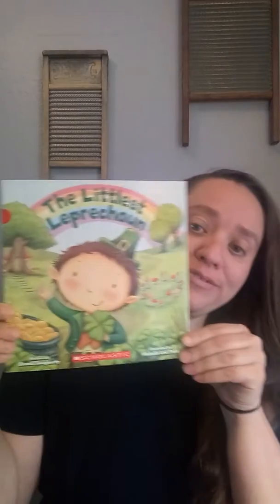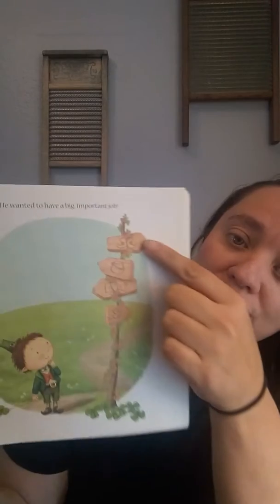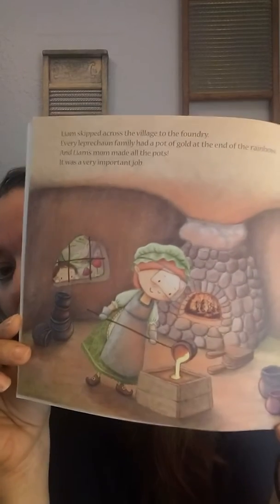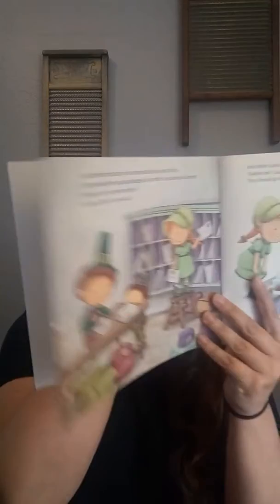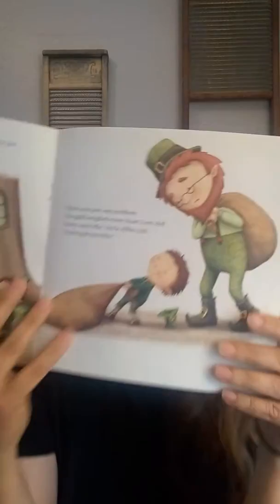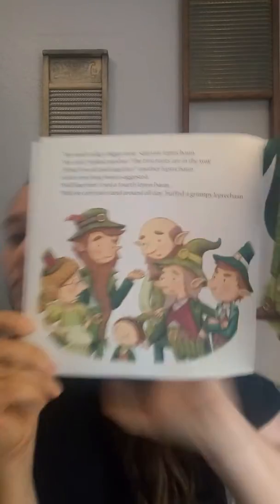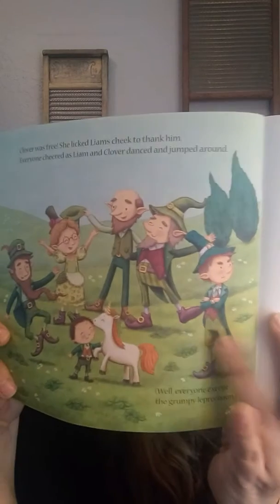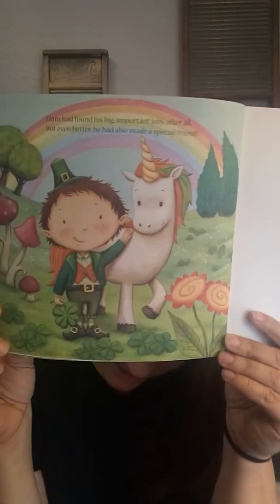The Littlest Leprechaun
Picture book